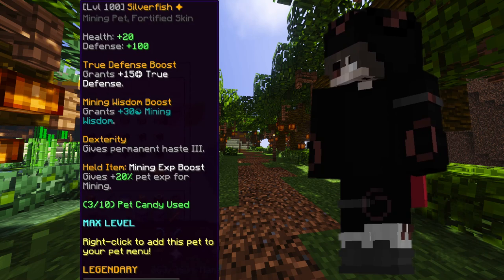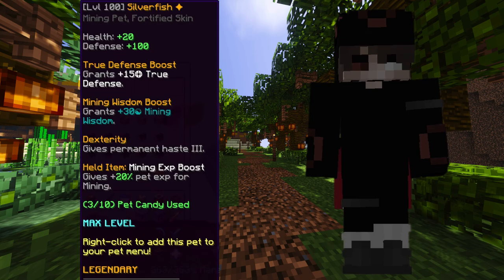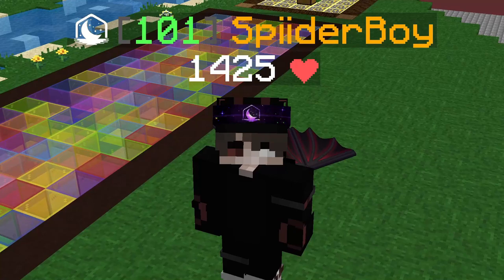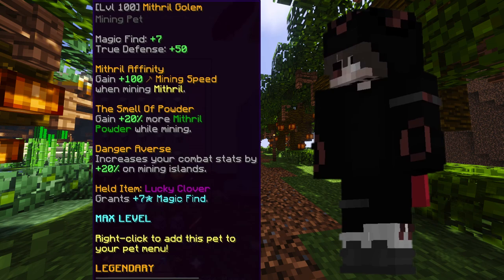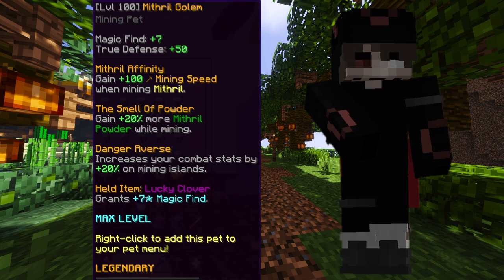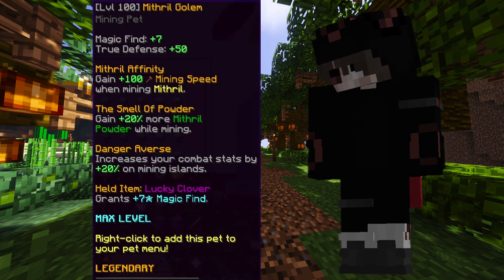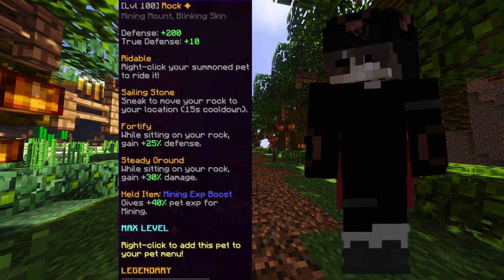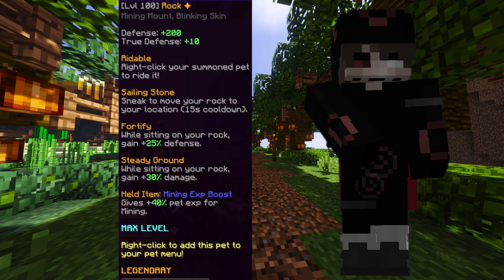Top 3 BEST Mining Pets In Hypixel Skyblock!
I hope you enjoy!!